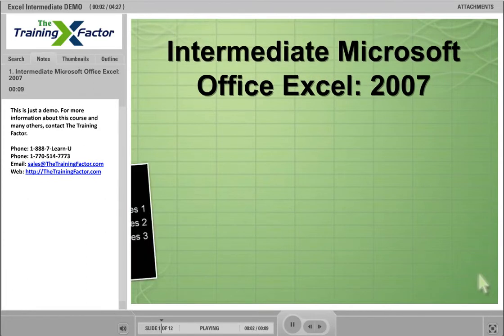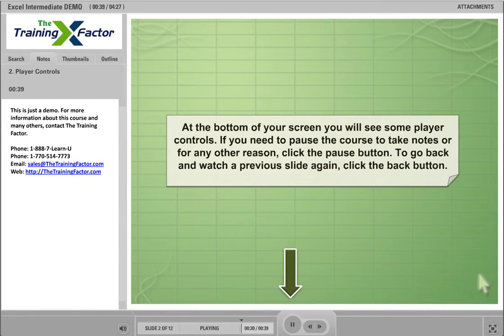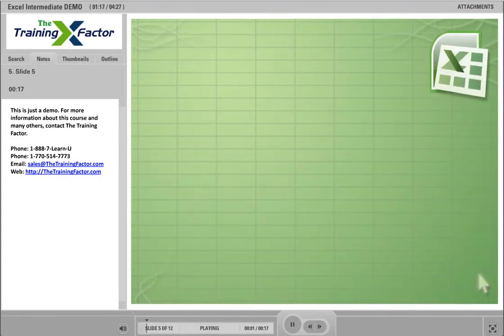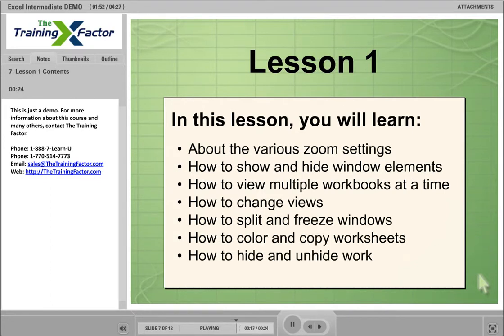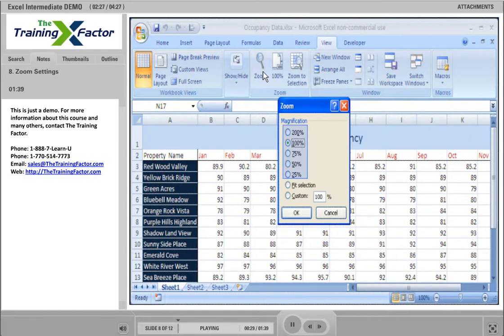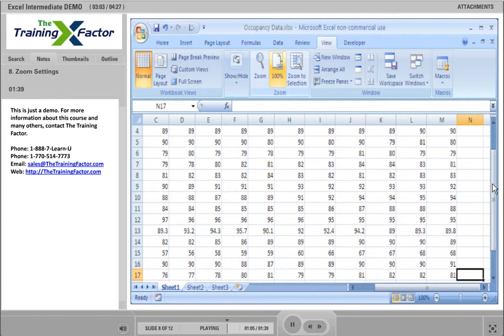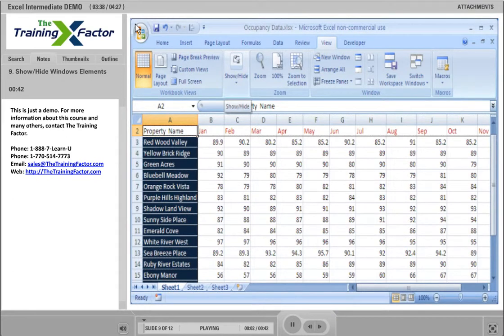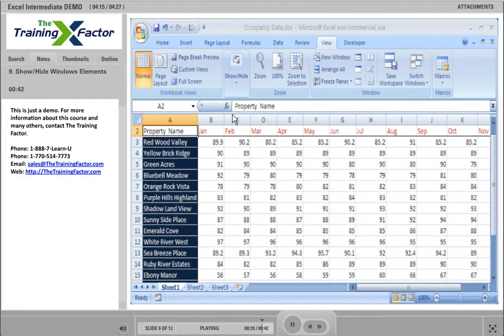The Training Factor - Excel 2007 Intermediate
Intermediate Excel 2007 teaches some of the more advanced uses of Excel, including worksheet viewing options, adding and modifying charts, filtering and sorting data, more formulas and functions, as well as more advanced printing options. The Excel: Basic course is meant to be a prerequisite for this course.